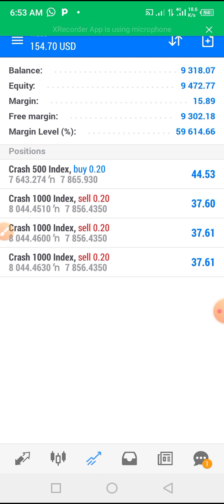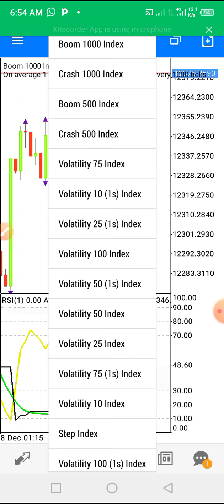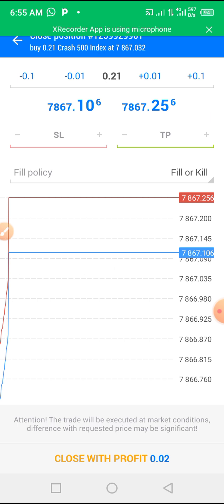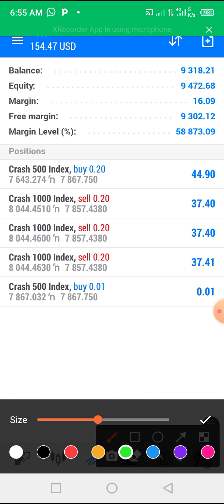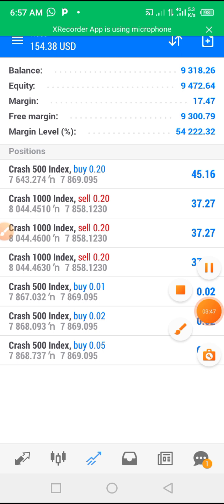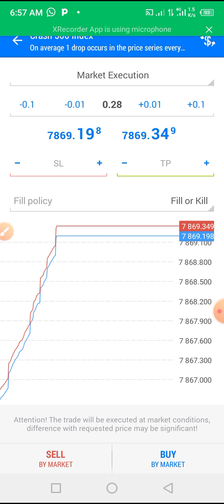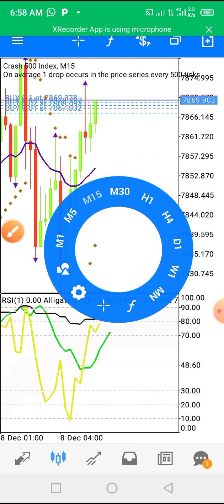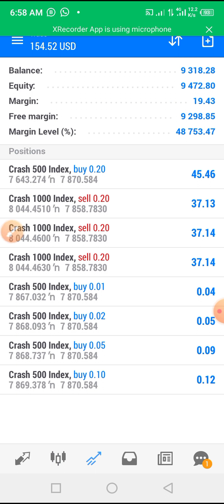HOW TO REDUCE YOUR LOTS SIZE AND HOW TO RESET YOUR CHART CANDLESTICK'S